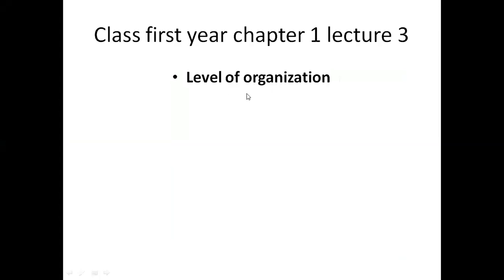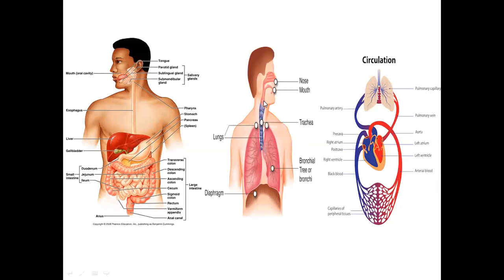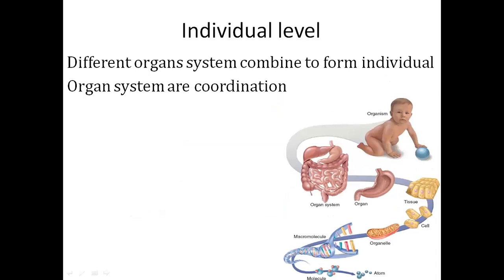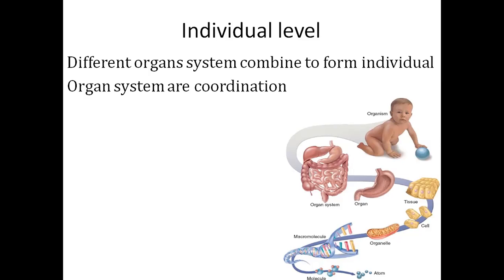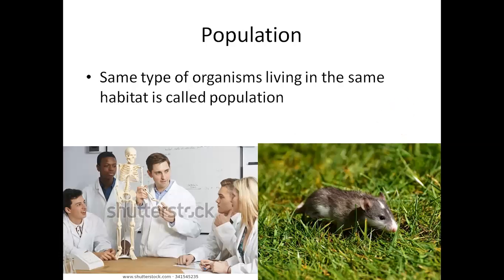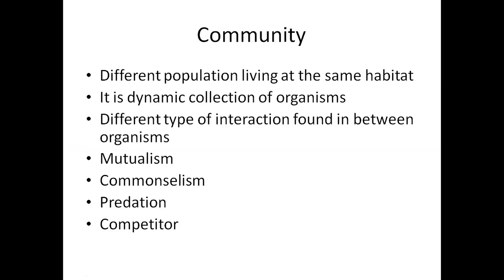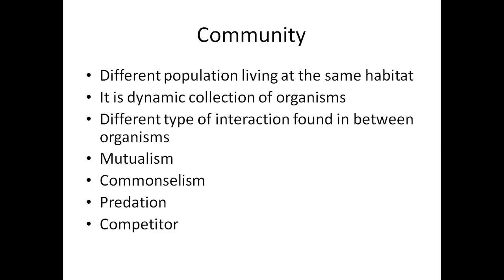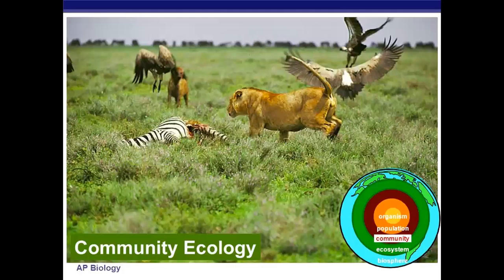1st Year Biology Lec 03